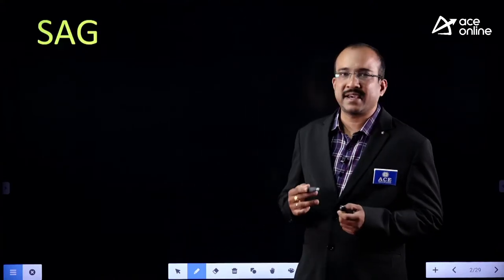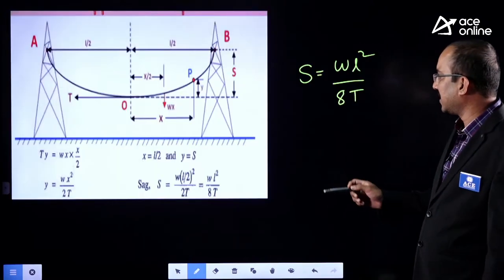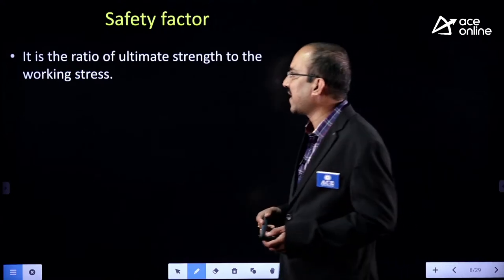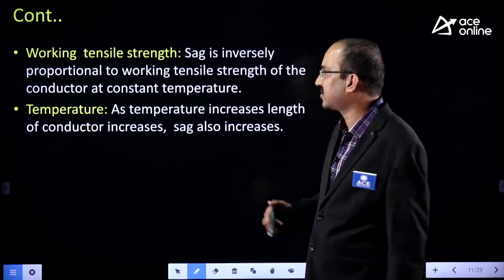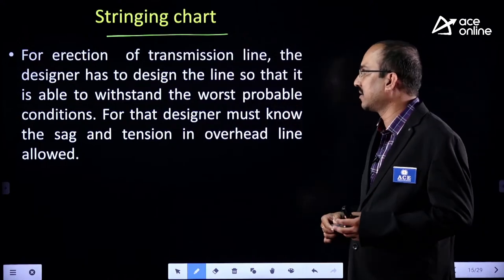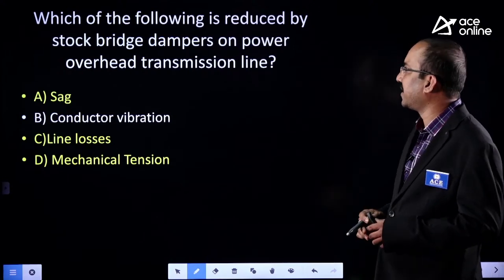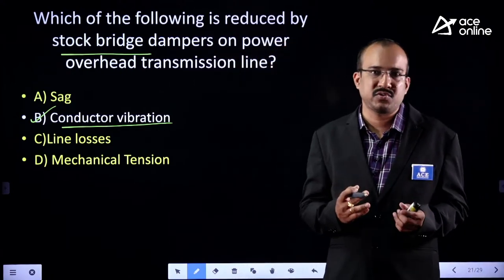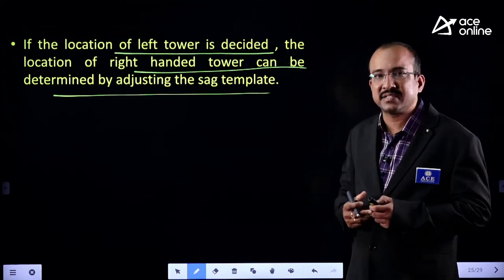T & D(PS) - Sag | SSC - JE Preparation | Krishna Reddy Sir | ACE Online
In this Session, Mr. Krishna Reddy Sir will discuss the Sag from T & D(PS) which be helpful for all the aspirants who are preparing for SSC JE. Learn more about SSC JE Topics of T & D(PS) in this session.